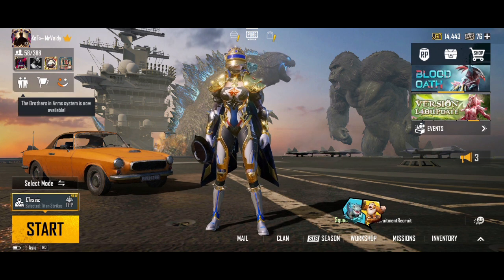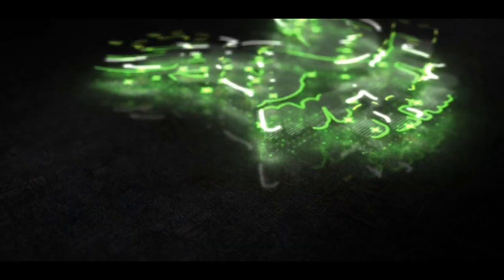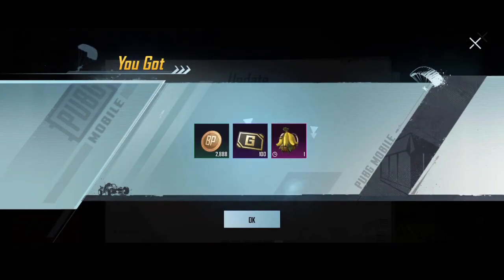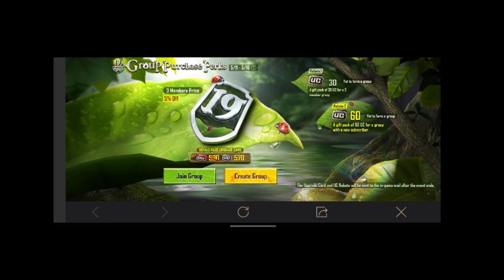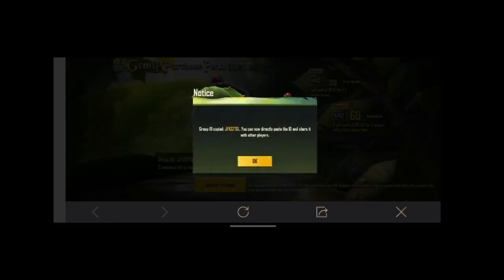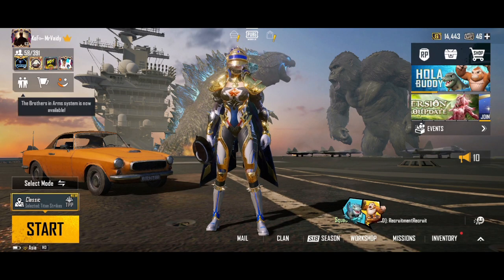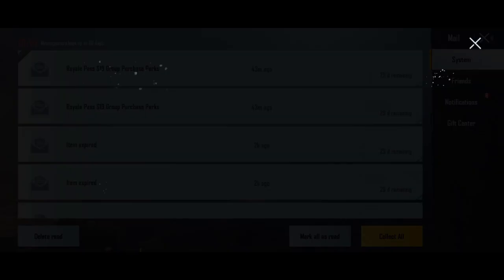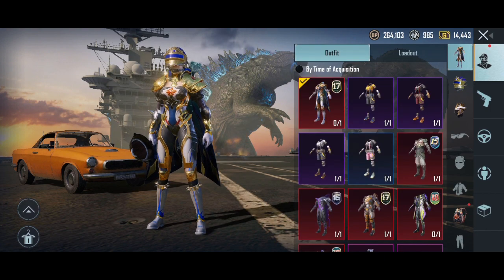EASY WAY TO BUY ROYAL PASS | ROYAL PASS JUST 480UC😱 | GROUP PURCHASE PERK EVENT | WORTH AH NA EVENT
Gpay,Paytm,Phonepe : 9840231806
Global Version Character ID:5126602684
Device:
              Samsung S20+
Headphone:
               AKG Wired Headphone
Streaming App:
                Omlet Arcade
Video Contents in our channel are.
♡PUBG Gameplay
♡PUBG Tips & Tricks
♡Live Stream
♡New Updates

For Suggestion And Queries
Mail-Id:
Related Search:
Waiting India Version
Indian Version Release Date
PUBG Mobile India Trailer
PUBG Gameplay
PUBGMOBILE
Winner Winner Chicken Dinner
PUBG Korean Version
PUBGKr Version
1stCD